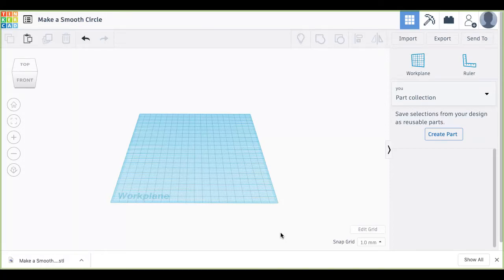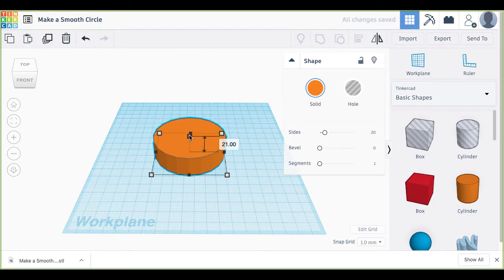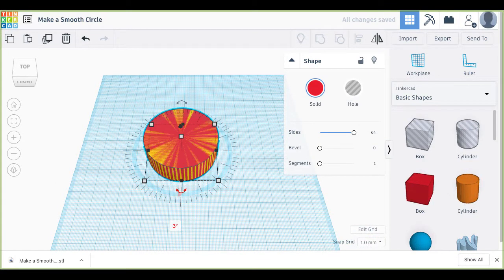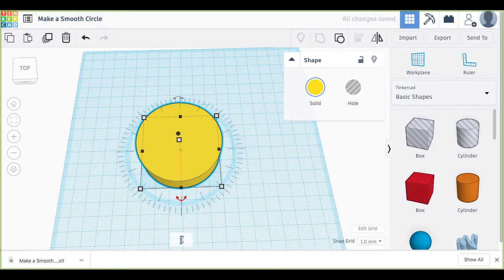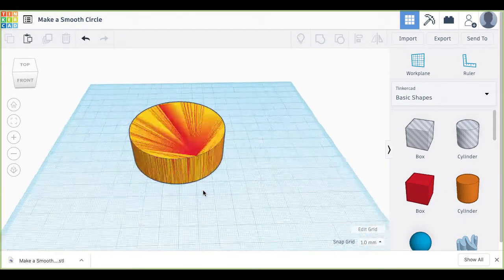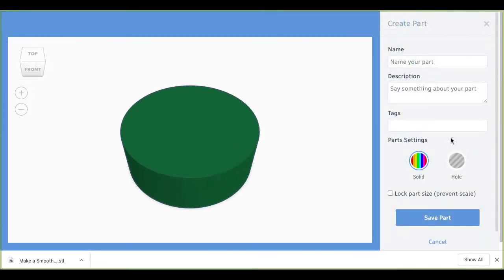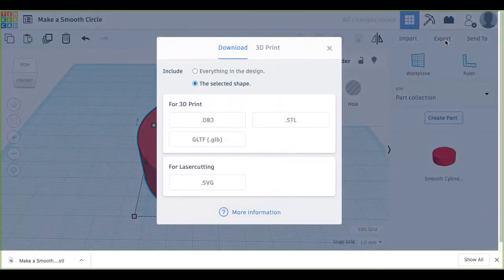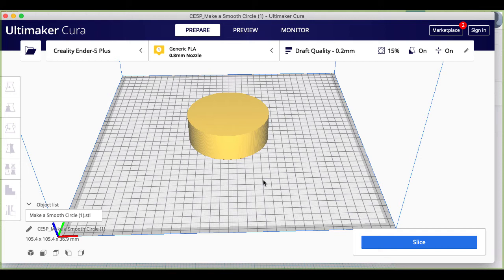Creating Smooth Cylinders in Tinkercad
In this episode of AstroPrinter I cover how to create smoother curved surfaces like cones, cylinders and spheres and do on in Tinkercad.

Normally when you make a cylinder in Tinkercad it ends up with many flat sides not a smooth curved surface, especially when you increase the size.
In this tutorial I will show you how to fix that

Also consider using the below Affiliate links when making purchases as they do offer a little income to me to help maintain the channel and keep bringing you content to help you with you with your 3D printing experience.